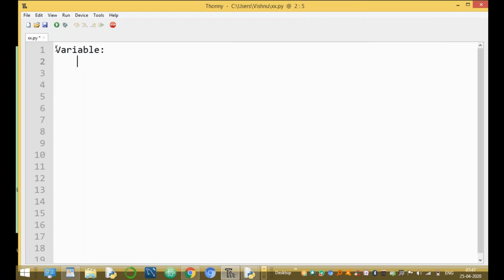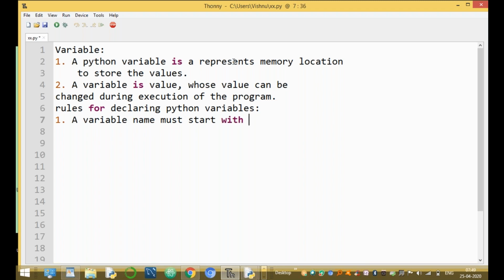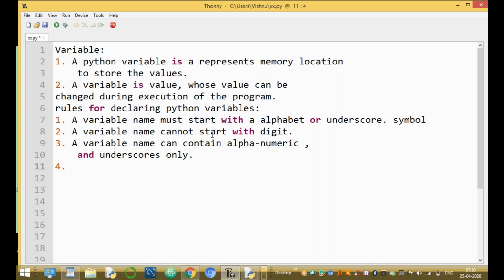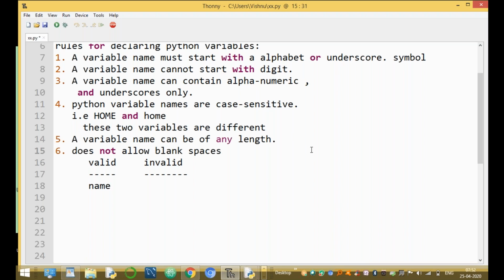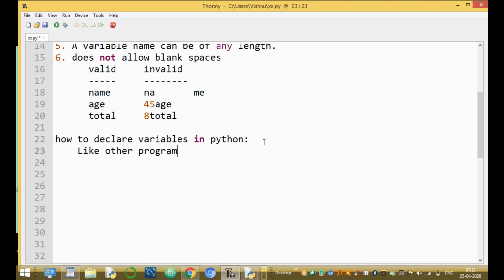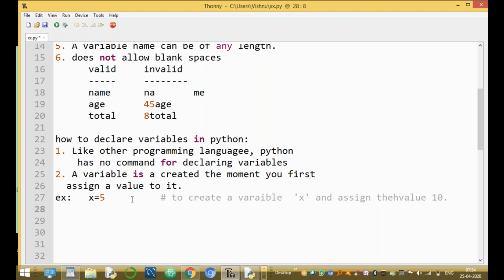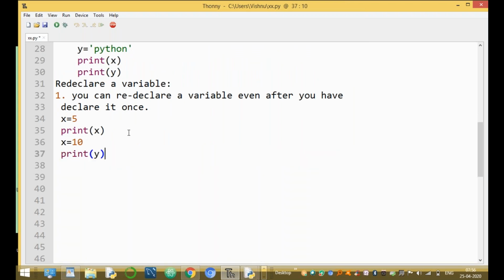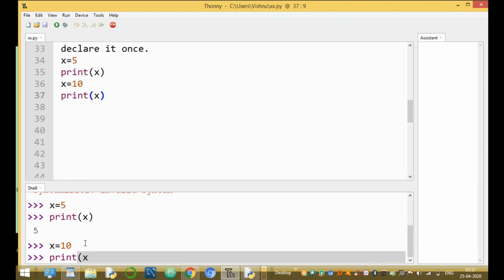Variable Declaration in Python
Variable Declaration in Python from Tronix Technologies by Kusu Srinivas Rao.
A Python variable is a reserved memory location to store values.
How to Declare and use a Variable.
Rules for Python variables:
A variable name must start with a letter or the underscore character. A variable name cannot start with a number.